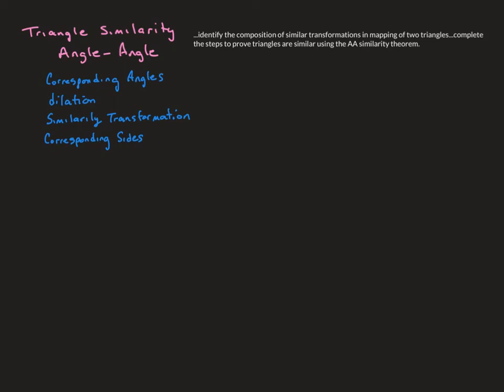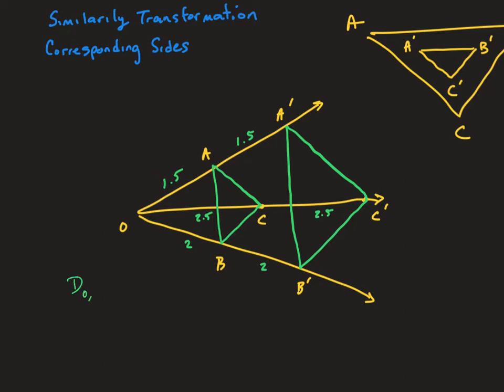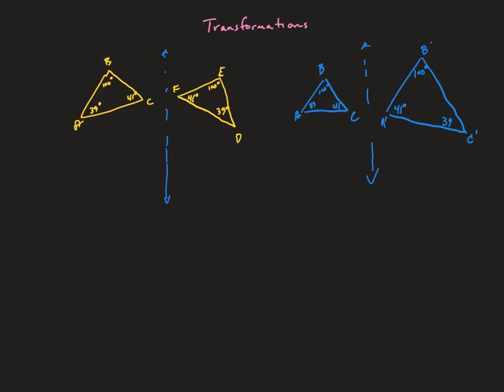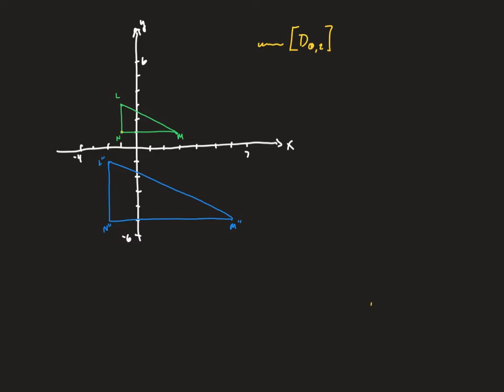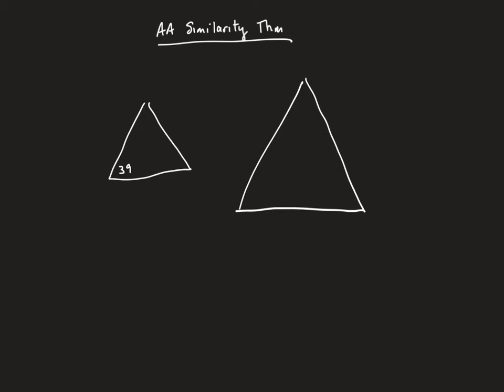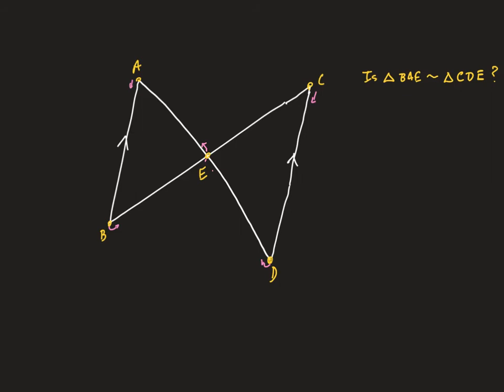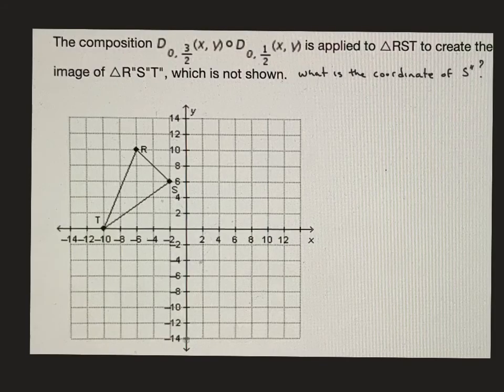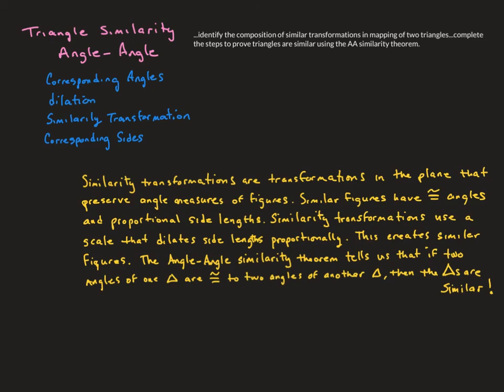Geo 6-3 Triangle Similarity AA